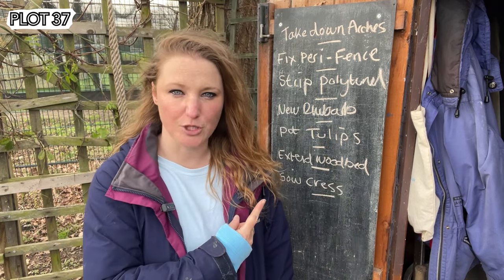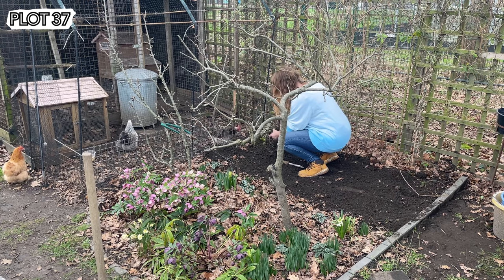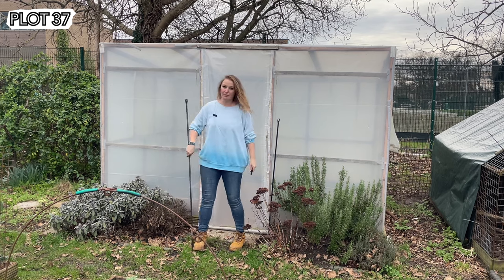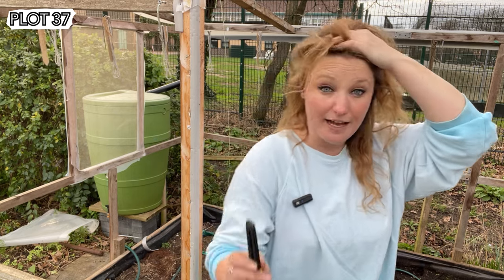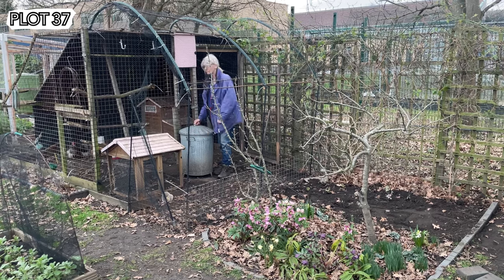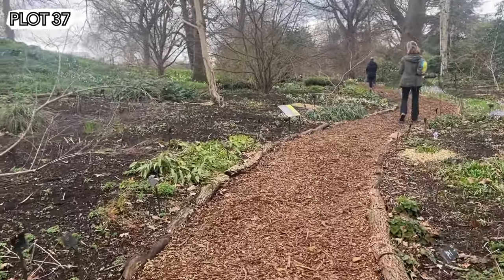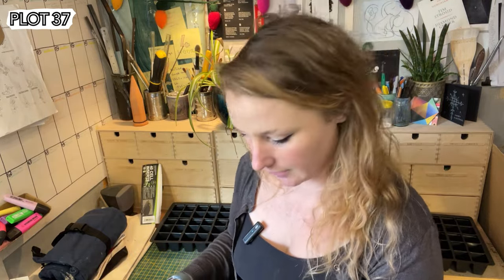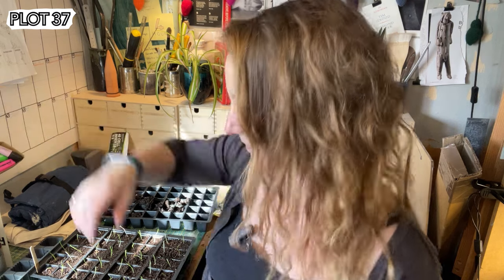The Polytunnel Makeover Starts! Plus woodland flower bed expansions. Ep 202 || Plot 37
This week we get cracking on the polytunnel revamp, starting with stripping the plastic. We also expand the woodland garden under the oak tree - taking inspiration from a quick trip to Kew.
Also potting up the Boxing Day Onions!!

As always, a huge thanks to my amazing Patreons who are entirely responsible for keeping this channel going….